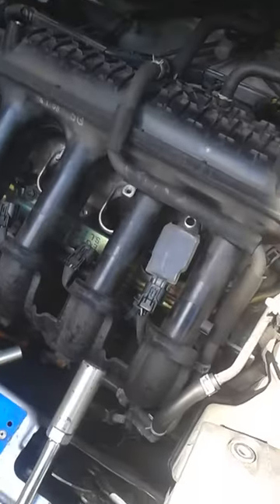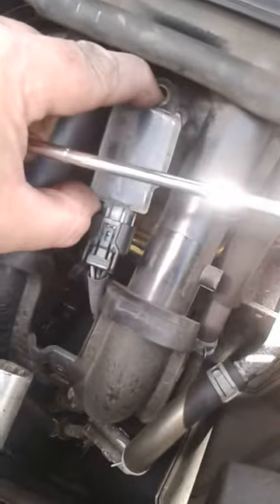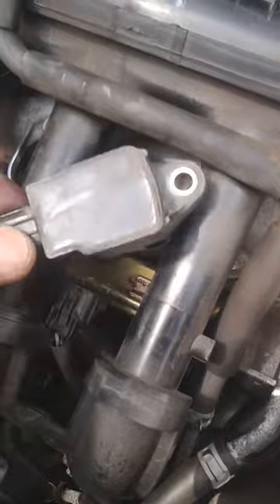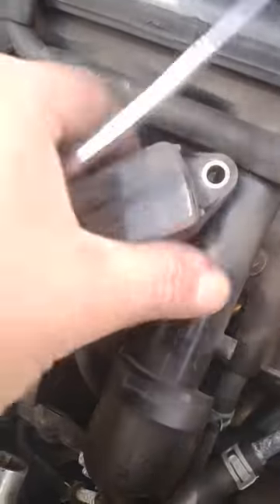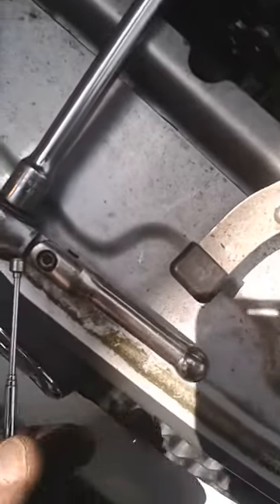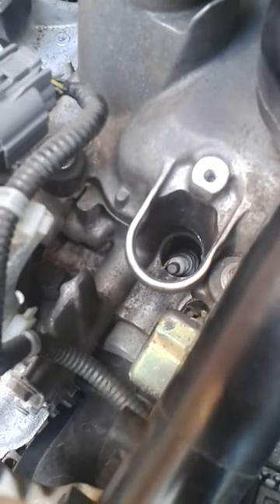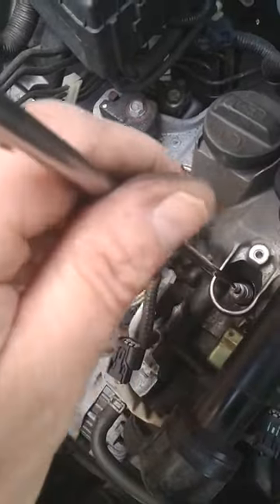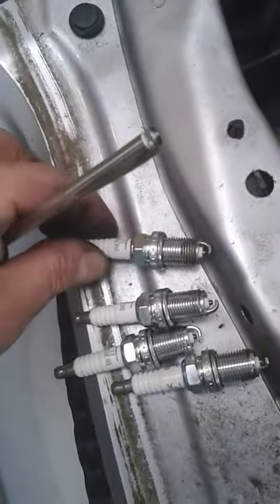honda jazz 1.2 2005 (8 of!) sparkplug swap/change ( Video 1 of 3)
Part 1 of my how-I-did-it guide!.

NOTE: the intermittent stalling problem when hot appears to have gone away following the spark plug change

Firstly the cover is removed by unscrewing two 10mm dome headed bolts. The sparkplugs can be found under the sparkplug caps held down by 10mm bolts.  Also unclip the cable connection on each cap before  removing them.

There are no HT leads to disconnect as the HT is generated within each cap

The sparkplugs are deep in the head and you can't risk either stripping a thread or letting any debris drop down the hole.

Use a long sparkplug socket and a short socket handle to screw the plugs, if they have been in for a long time, the threads will squeak as you undo them. Leave the loose plugs in the holes to keep dirt out.

You might choose to use a narrow vacuum cleaner nozzle to remove any dust/debris you can see. [continued]

APOLOGIES... this truncated video ends where 2 of 3
] takes off! ALSO the engine has EIGHT sparkplugs so please look for a THIRD video showing you where to find the other FOUR!